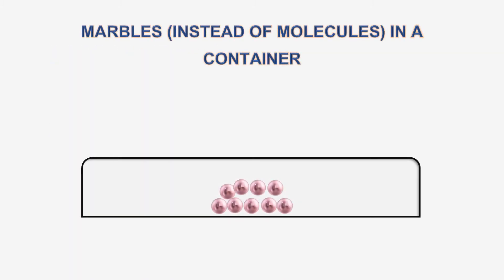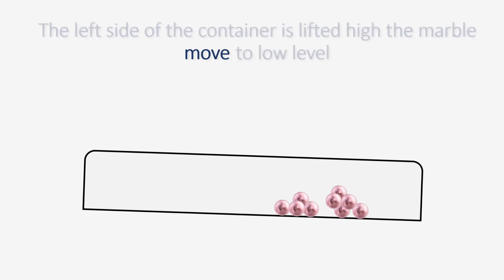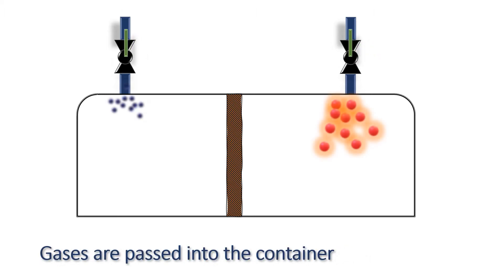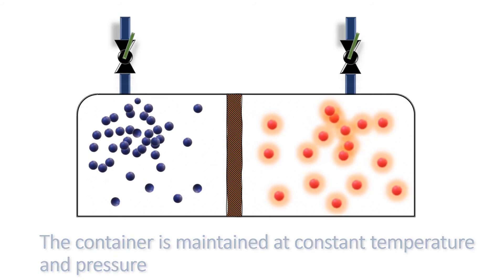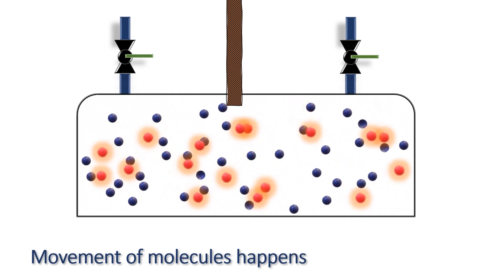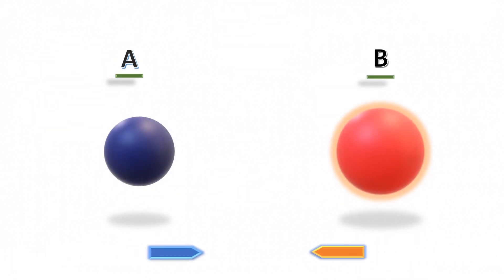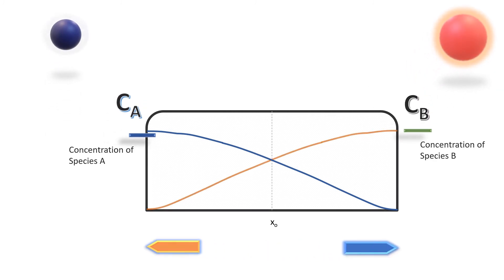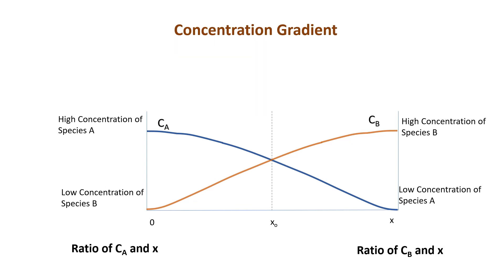Mass transfer by diffusion in a binary gas mixture animation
• Mass transfer by diffusion in a binary gas mixture. We know that molecules of elements have mass.
• When they move from one location to another location, we consider mass transferring, and the topic to study the movement is called mass transfer.
• Let’s visualise how this can be understood.
For example, if we take a bunch of marbles (instead of molecules) in a container. With a slight movement of the container, the marbles move from a higher level to a lower level.
Similarly, the molecules move from the position of high concentration to lower concentration in a mixture, instead of the elevation effect that causes the marbles to move.
For better understanding at the molecular level.
Let's take a gas container with a partition. Two inlets are provided to fill the space in the container with gases. For example, let's say ammonia and air or carbon dioxide and air.
When the partition is removed, the spontaneous movement of molecules happens without any external aid. The concentrated portion of each species moves to a new location by spreading, which we call ‘diffusion’. After some time, uniformity attains overall the mixture.
By observing the graph the slope of the smooth curve give the ratio of the change in concentration and distance of movement of the species. It is called the Concentration gradient. The rate of mass transfer is directly proportional to this concentration gradient